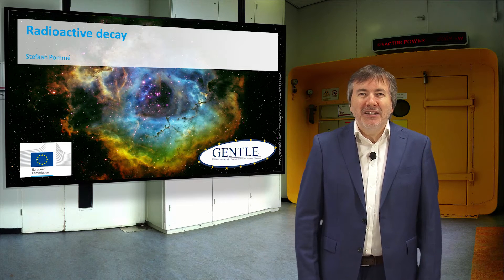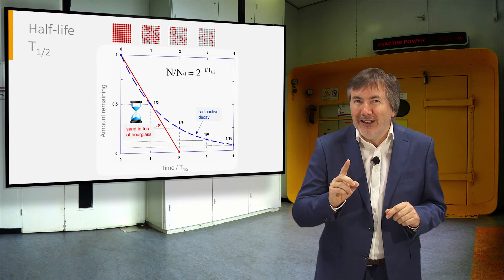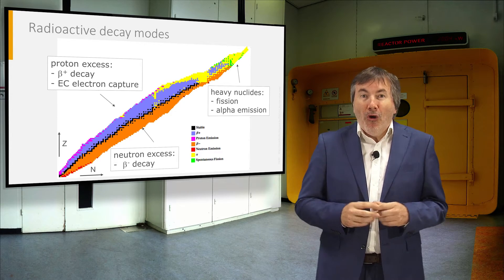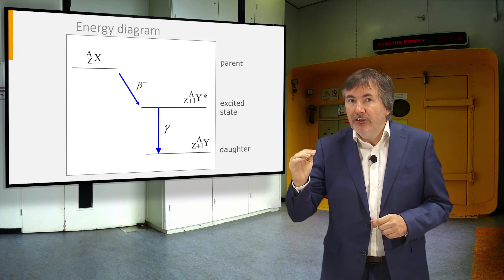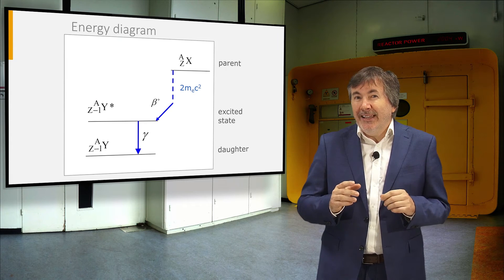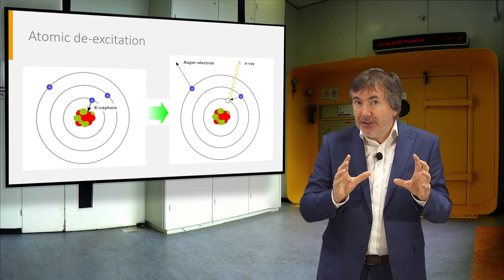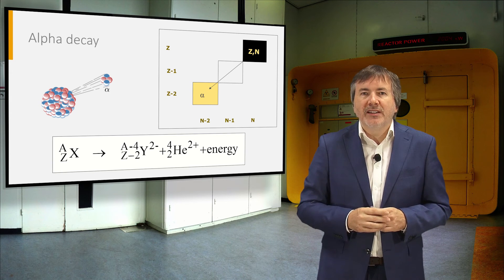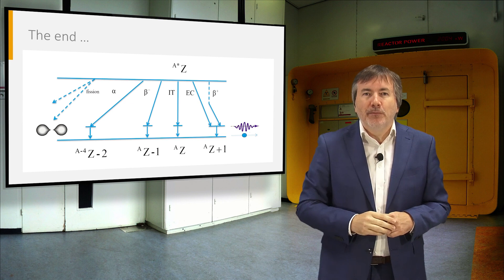NUCLEAR01x_2016_1.3_Radioactive_decay